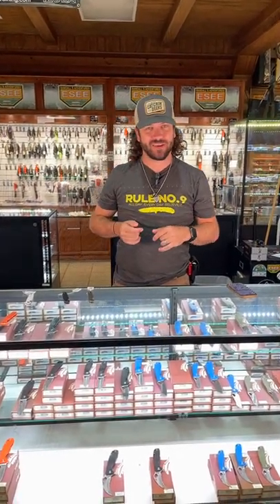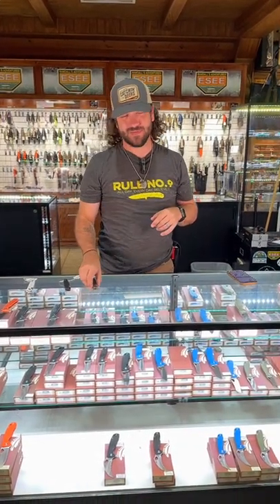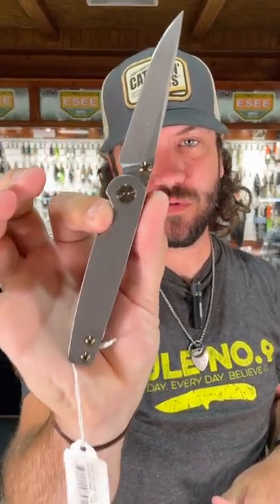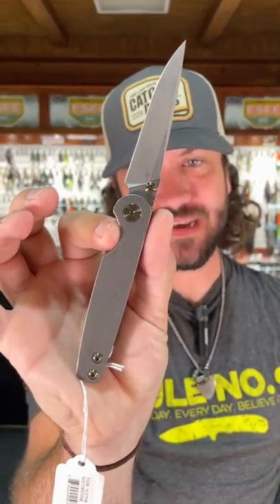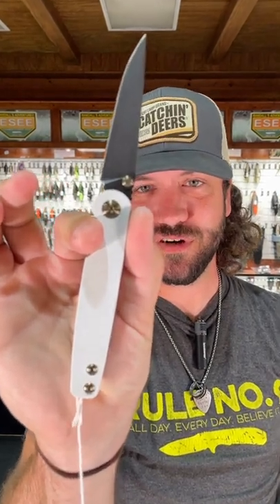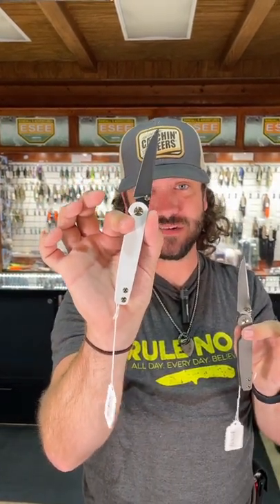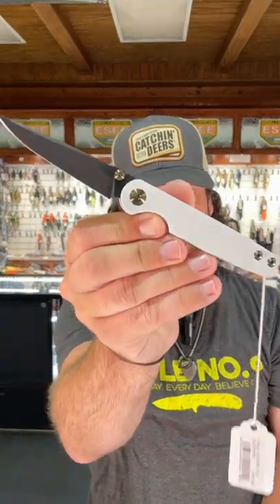Toor Suitor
"The Suitor was designed as an ultimate, compact pocket carry blade with a minimal footprint. This version features a traditional curved blade that is flat-ground from premium CPM 154 steel in an ultra slim profile. The latest version of the Suitor has been updated with a deep-pocket carry clip, symmetrical clip placement to prevent lockbar overtravel, domed hardware and an upgraded titanium stop pin. The blade rides on phosphor bronze washers for a smooth, controlled action and is locked into the closed position using an 0.0625” steel detent ball.

Made entirely at our San Diego manufacturing facility, its lightweight titanium handles are 0.125” thick, while all of the hardware is precision counterbored to fit flush along the scales, providing a sleek profile. In the closed position, the titanium thumb studs act as a secondary stop for the blade, while also protruding slightly above the handle scale, to allow easy opening."
Toor